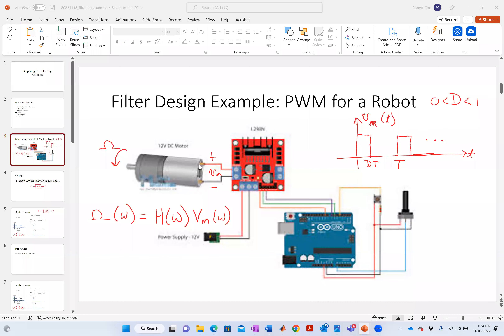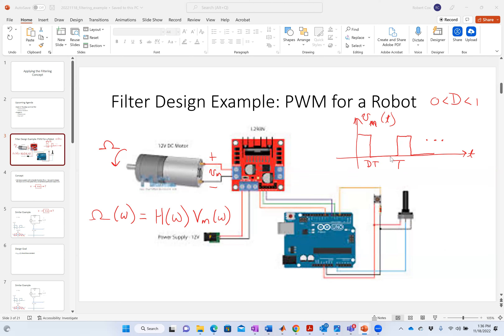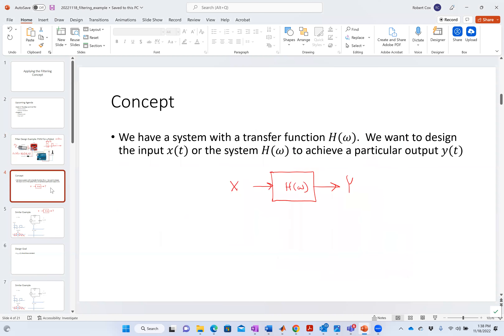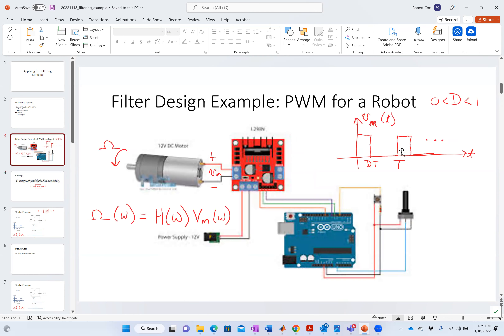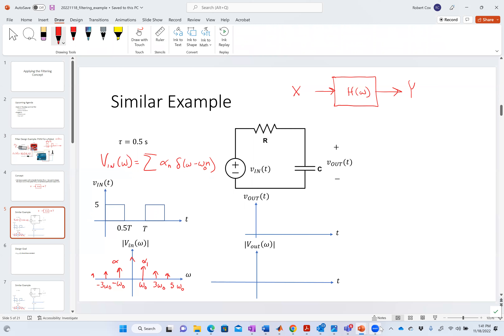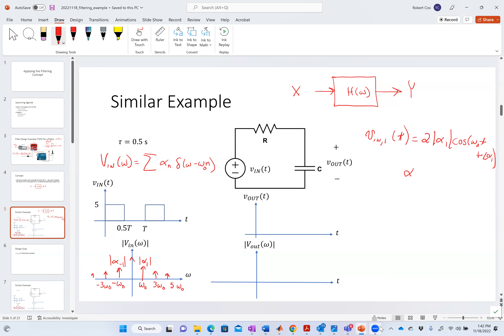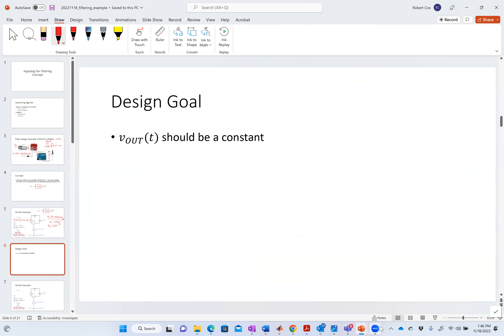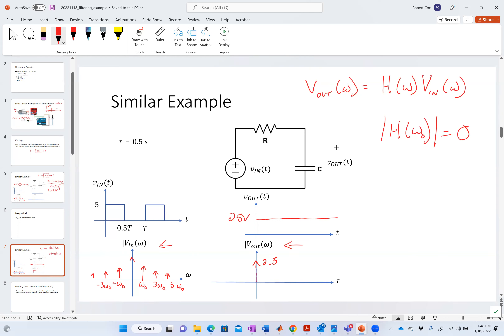2254 Lecture: 11/18/2022